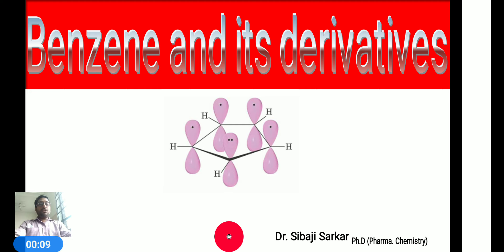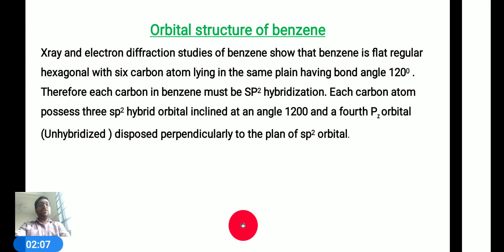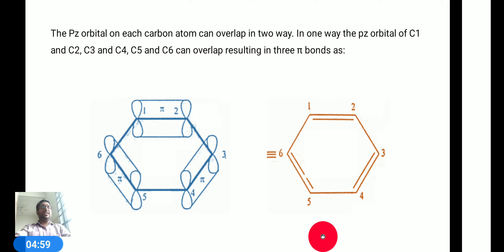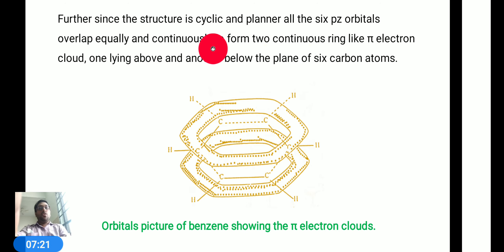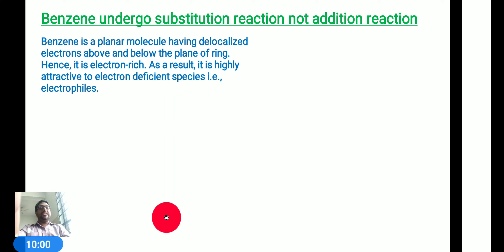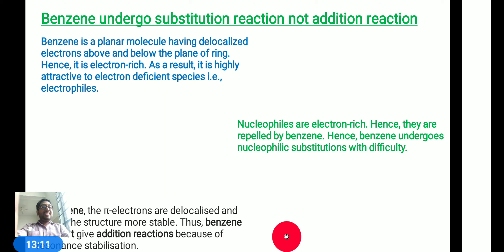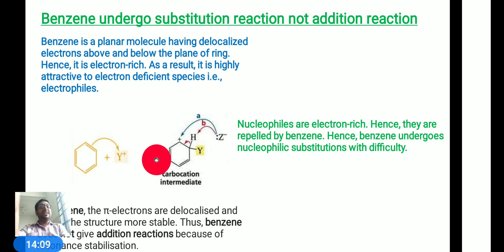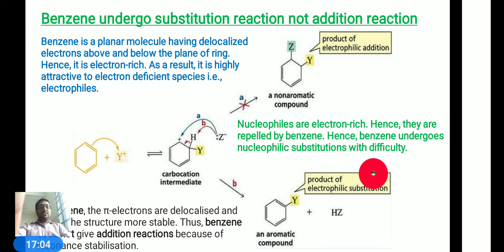MOLECULAR ORBITALS STRUCTURE OF BENZENE II WHY BENZENE UNDERGO SUBSTITUTION REACTION II NEET IIL -2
I have made this video (According to the syllabus provided by Pharmacy Council of India ) to give an idea about of classification of Benzene and its derivatives.  This video is based on B.pharm 3rd  semester syllabus of (Pharmaceutical organic chemistry –II ).   In University or in board level maximum time they asked question like :
Q1. Explain briefly about orbital structure of benzene.
Q2. Why benzene undergo substitution reaction not addition reaction?
This Video is also helpful for all classes (Class 11 and 12 / NEET / JEE) and competitive Exams Because in this video I explained Basic to end.
Please watch Upcoming video:
BENZENE AND ITS DERIVATIVES II RESONANCE ENERGY OF BENZENE II HUCKEL'S RULE & AROMATICITY
Dr Sibaji Sarkar